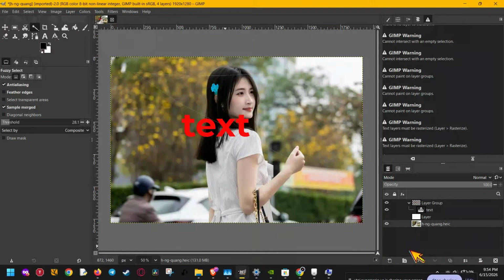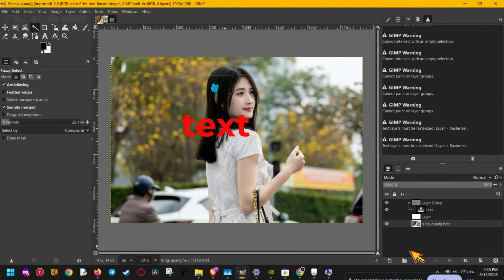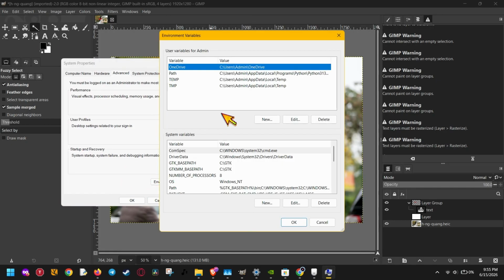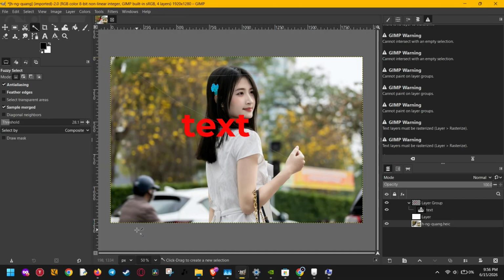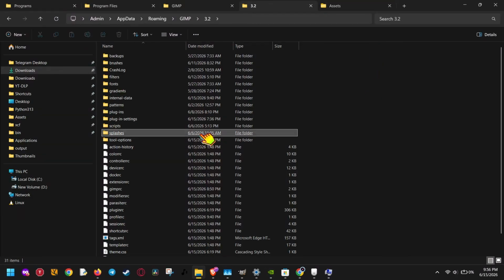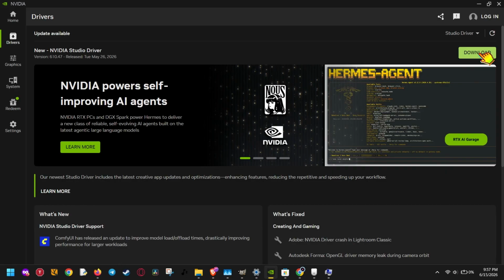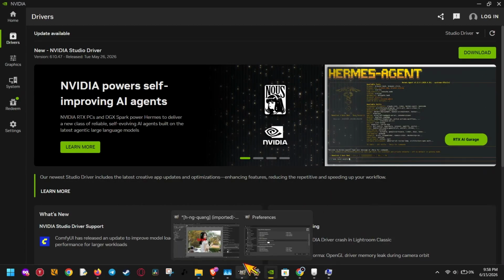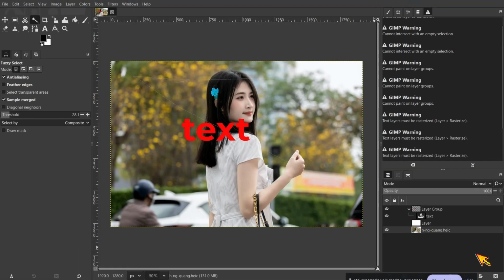Gimp Gpu Error (Easy Fix Guide)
Learn how to fix a GIMP GPU error on Windows by disabling OpenCL, resetting GIMP configuration files, and updating your graphics drivers safely.
This step-by-step tutorial is ideal if GIMP crashes on launch, freezes, or fails because of GPU and OpenCL issues.

🕚Timestamps:
0:00 Intro
0:28 Disable OpenCL Acceleration Via Environment Variables
1:22 Clear The GIMP Cache And Configuration Files
2:08 Perform A Clean GPU Driver Update
2:56 Final Recap

✍️What You'll Learn In This Video:
• How To Disable GIMP OpenCL Acceleration With Environment Variables
• How To Reset GIMP Cache And Configuration Files On Windows
• How To Fix GIMP Crashes Caused By GPU Or OpenCL Errors
• How To Perform A Clean NVIDIA AMD Or Intel Driver Update
• How To Use Studio Drivers For Better Creative Software Stability

💡Pro Tips:
• Use a clean driver installation if you recently changed GPUs or updated Windows.
• If you have an NVIDIA card, try Studio Driver first for better stability in creative apps.
• Rename the GIMP config folder instead of deleting it so you can restore it if needed.
• Restart your PC after changing environment variables so GIMP loads the new setting properly.